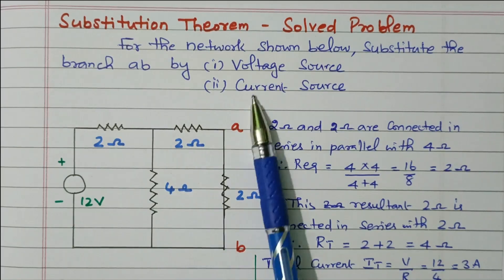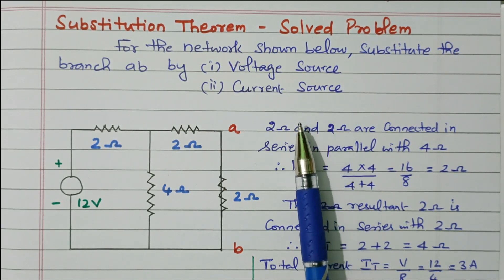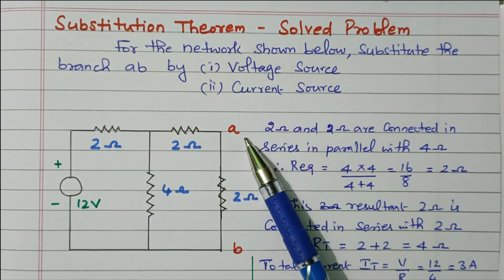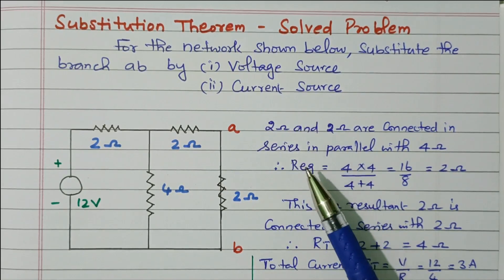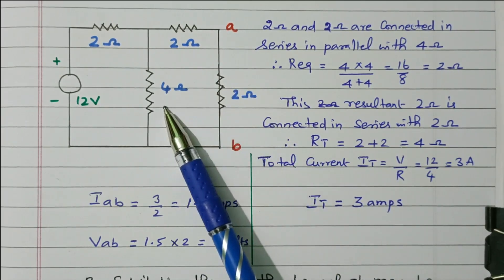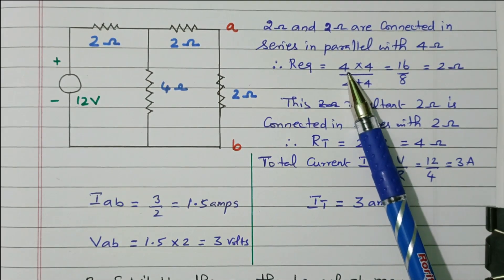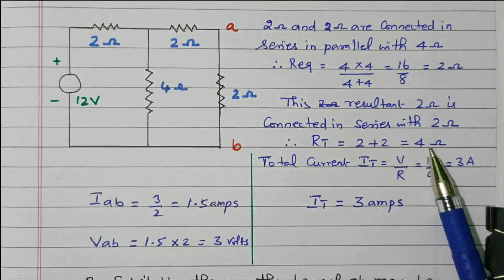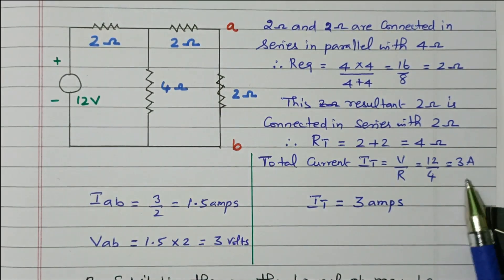25 Solved Problem #01 Substitution Theorem DC Circuit